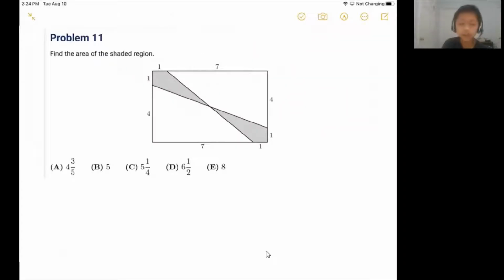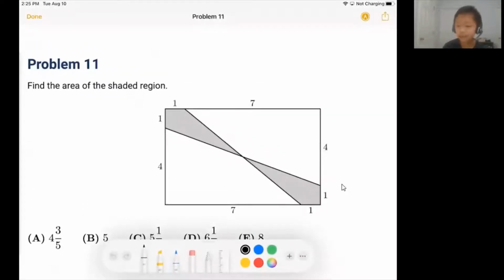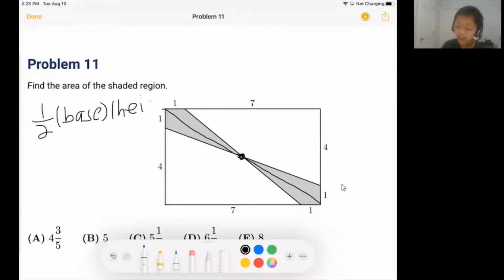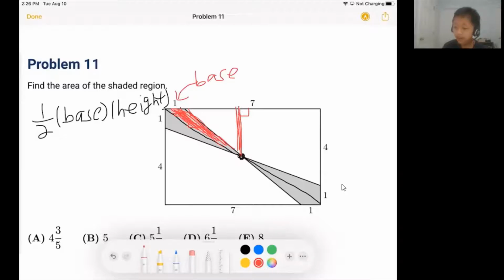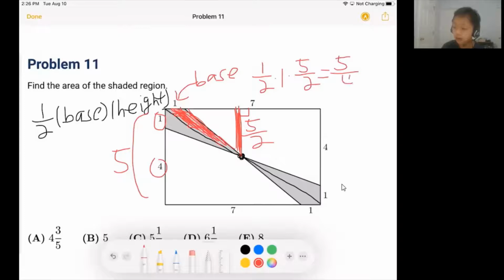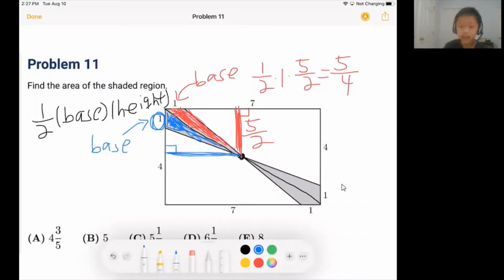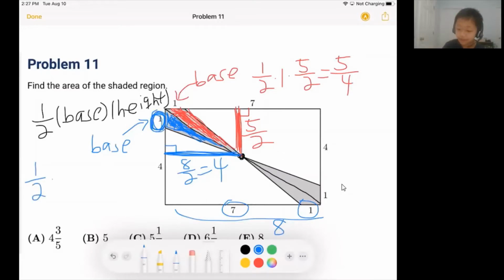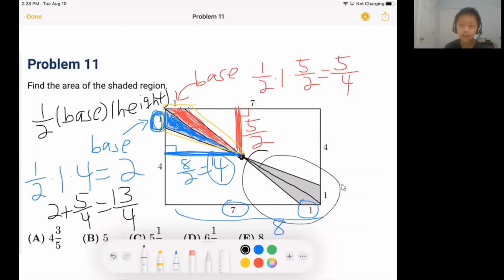2016 AMC 10A Problem 11 Solution